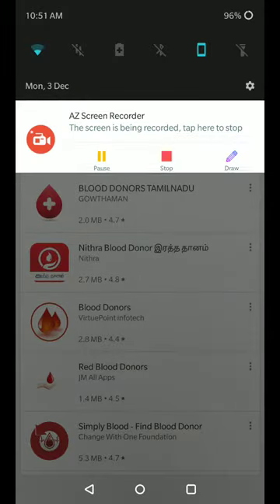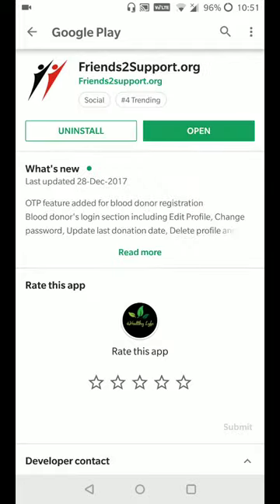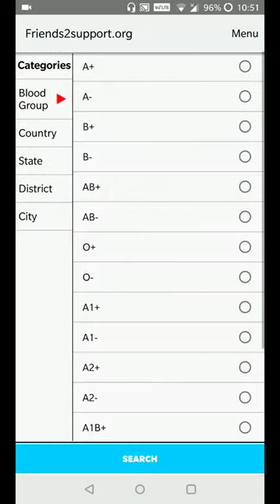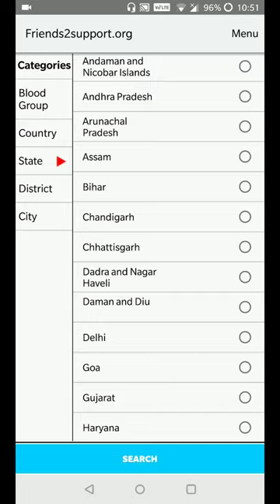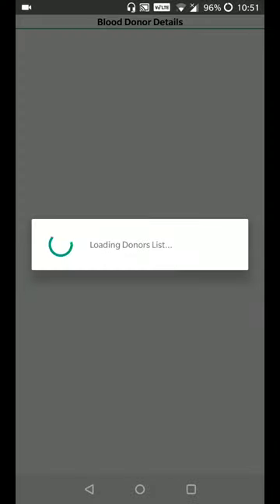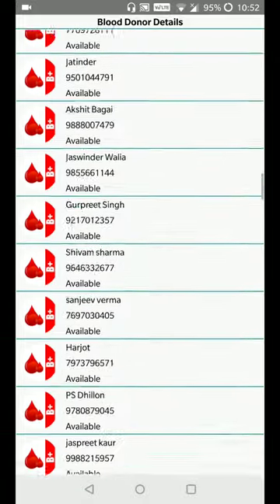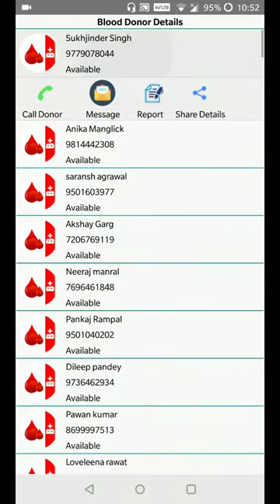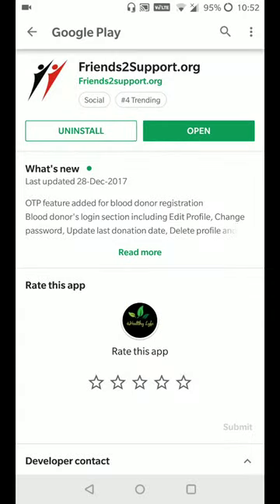Emergency-Donate Any Group Blood-Friends2Support.org